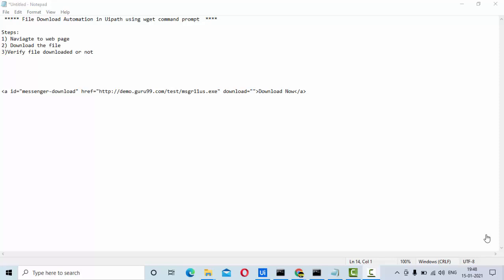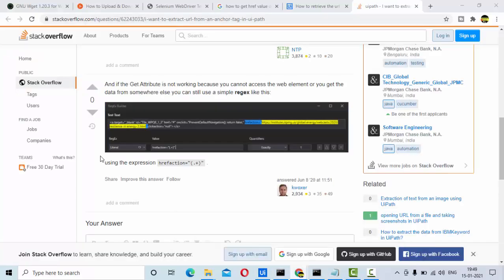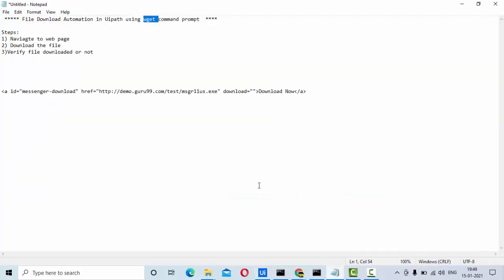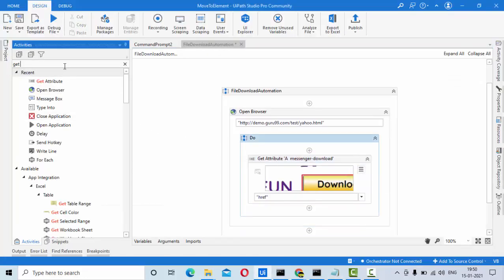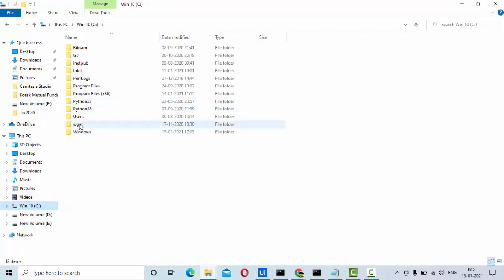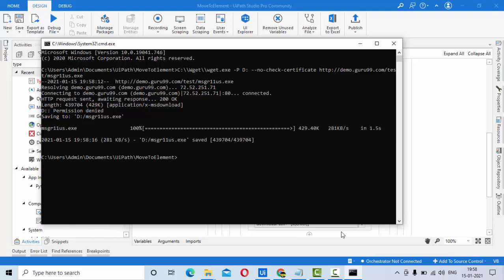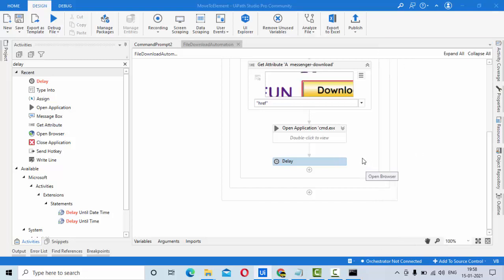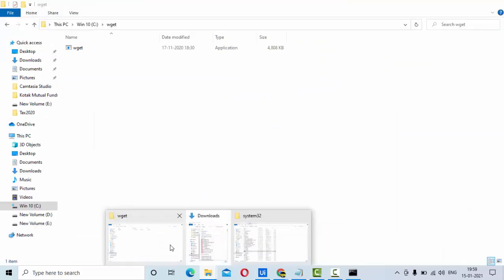File Download Automation In UiPath RPA Part-1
File download automation using UiPath rpa .We have used activites like open browser, open application ,get Attribute and file exists activity in Uipath rpa.